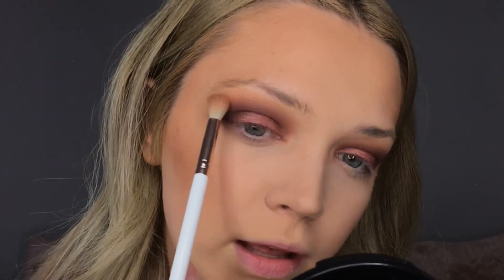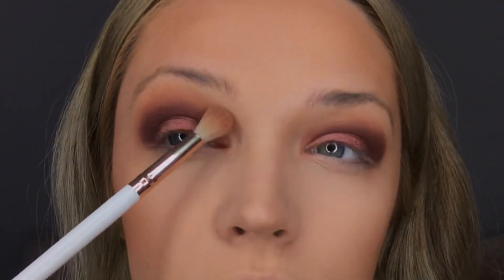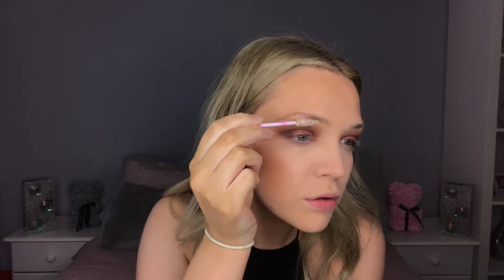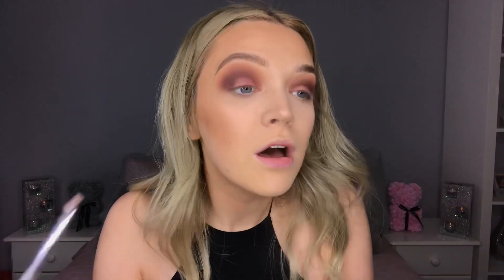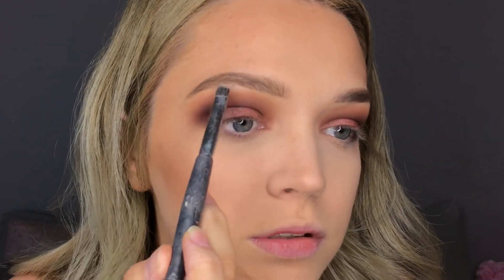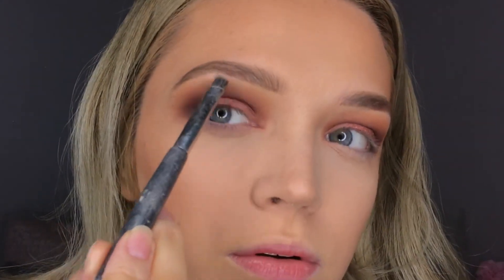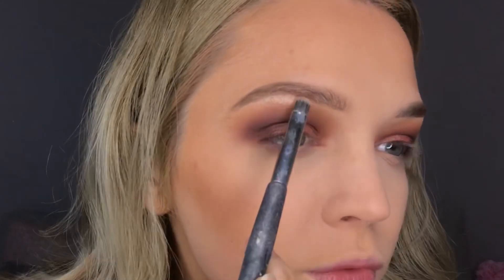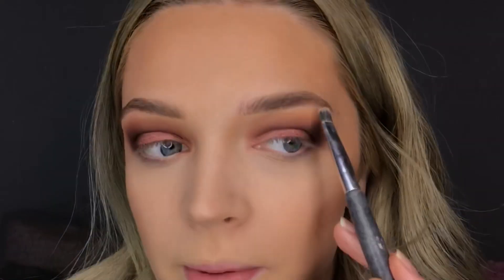1 HOUR GLAM TRANSFORMATION | GET READY WITH ME KELSIE FIRBY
Socials:
21 buttons: Kelsie Firby